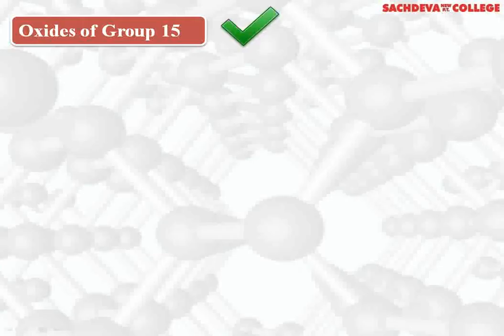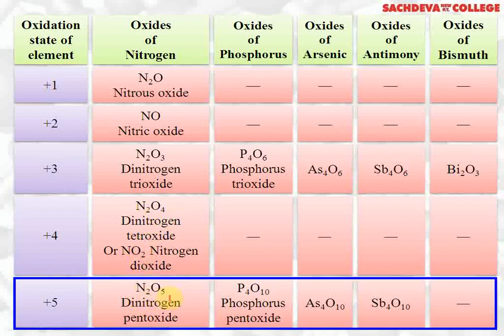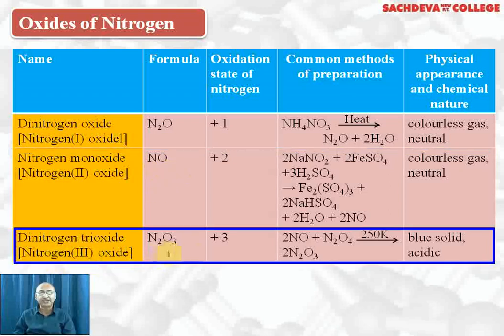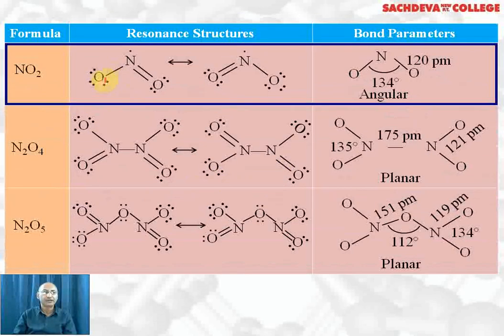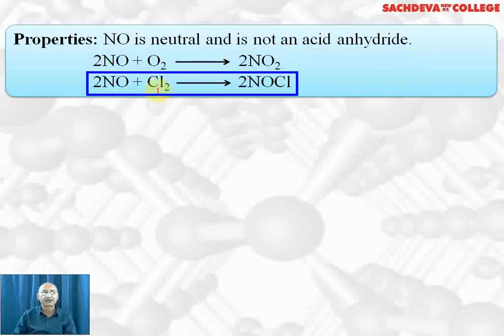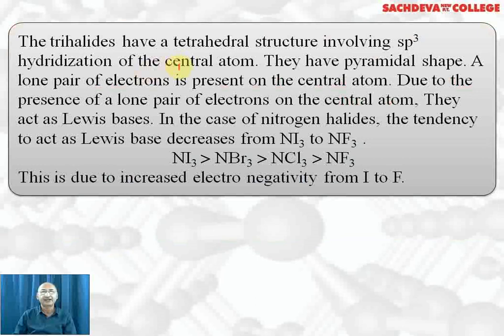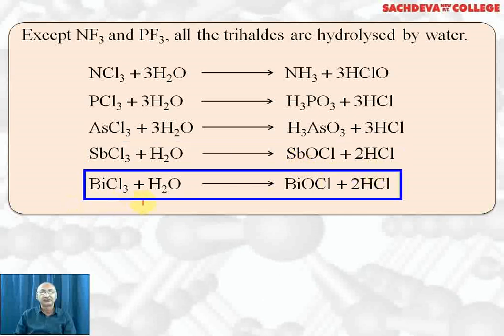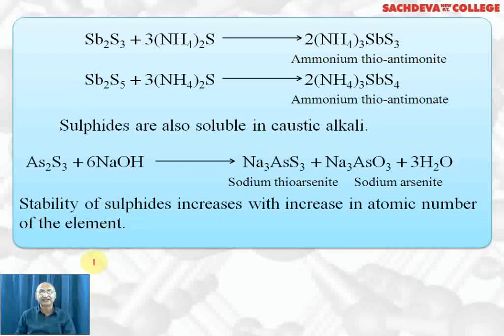Unit - 7 p-Block Elements - Lecture - 4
Oxides of group 15 elements are discussed in this lecture

Class 12th